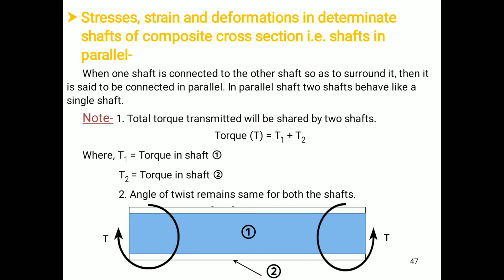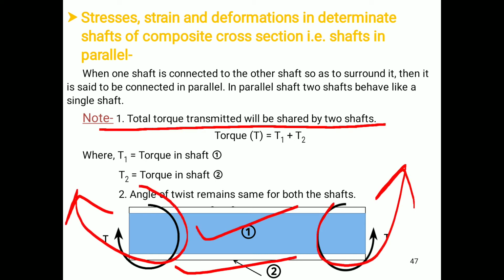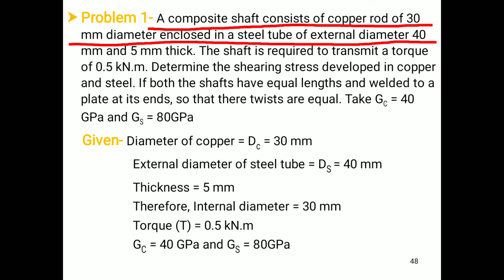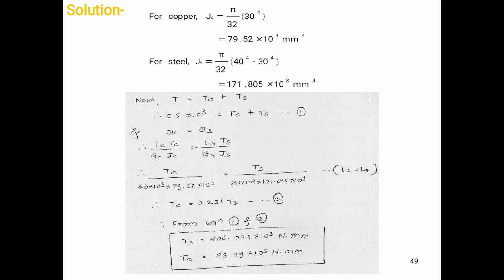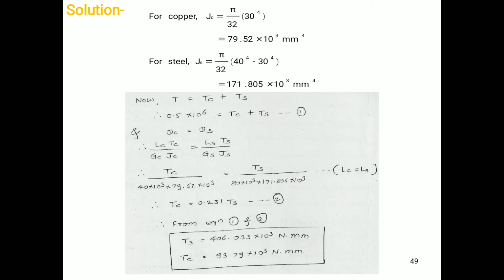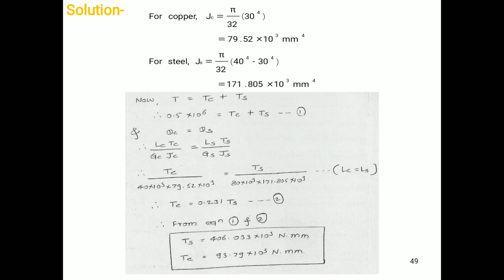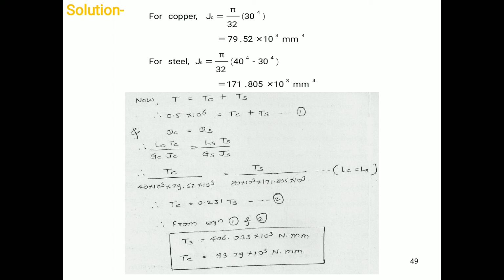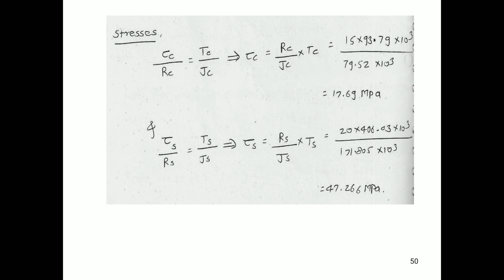Solid Mechanics Unit4: Lect.9: Shafts in parallel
This video contains concept of shafts in parallel and numericals based on same concept.